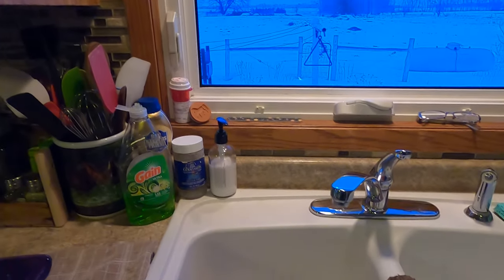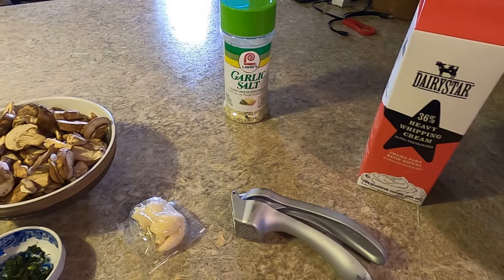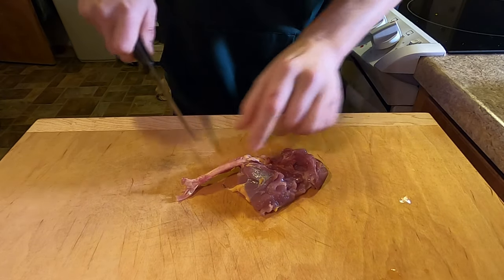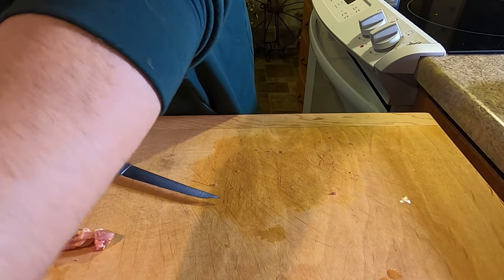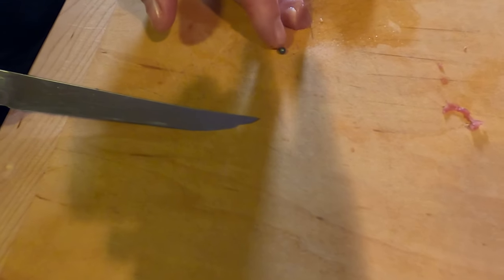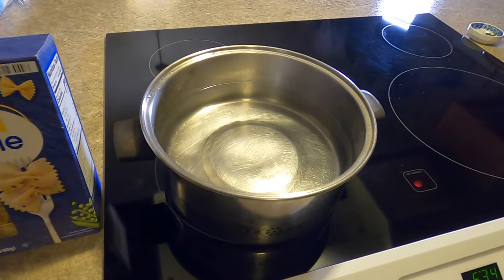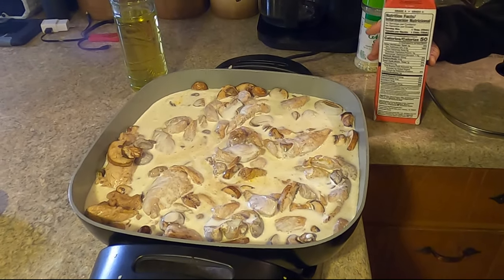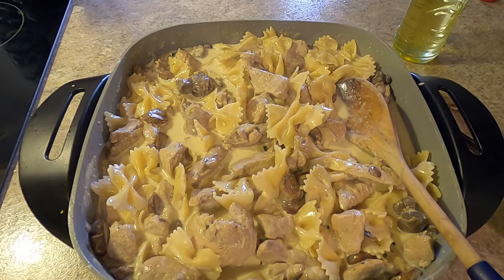Creamy Parmesan Garlic Pheasant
On this video, I walk the viewer through my personal favorite pheasant recipe.  It is very simple.

A lot of this is guesswork, but between this and the video, I have confidence that anyone can put this recipe together successfully.

2 Pheasants – Breast and thighs, deboned and cut into smaller pieces
2 Tbsp Butter or Olive Oil
2 Cloves of Garlic – Minced or pressed
½ Qt Heavy Whipping Cream – More or less according to your preference
8 oz Baby Bella Mushrooms – Sliced
1 Box (12 oz) Noodles – We used Bowtie, but I prefer Spaghetti or Fettucine noodles
Parsley or Basil (Optional) – Mostly for aesthetics, a little for taste

1. Start by heating water in a pot to a boil
2. Saute the Minced Garlic in a large skillet
3. Brown pheasant
4. Put noodles in your pot of boiling water at this time
5. Add mushrooms to the pheasant and continue to cook for a couple minutes or so until the mushrooms begin to change color (You'll want the pheasant mostly done by the time you add the Heavy Whipping Cream)
6. Add ½ qt of Heavy Whipping Cream (More or less, depending on your preference) – Reduce skillet heat to a simmer.  The Heavy Whipping Cream will cook down as it simmers.
7. Stir the pheasant/mushroom/heavy whipping cream mixture as the noodles cook in the pot.  *Be sure to avoid bringing the heavy whipping cream to a heavy boil as it may curdle – This is rare, but can happen
8. Once the noodles are finished, drain them and add to the pheasant/mushrooms/heavy whipping cream to the desired amount
9. Turn the heat down to low and mix thoroughly
10. Add parsley
11. Serve and top with parmesan cheese
12. Enjoy!!